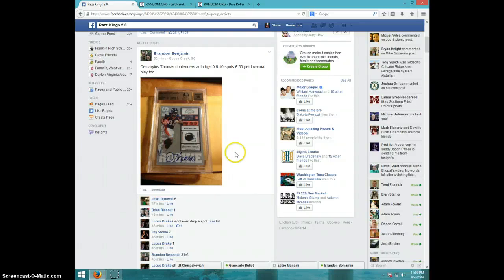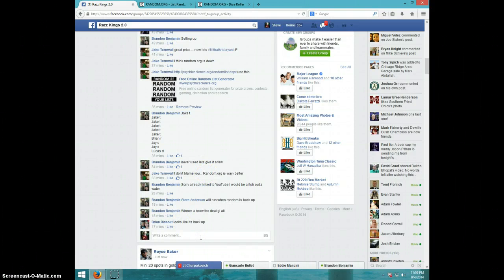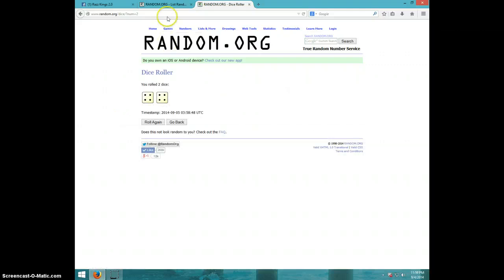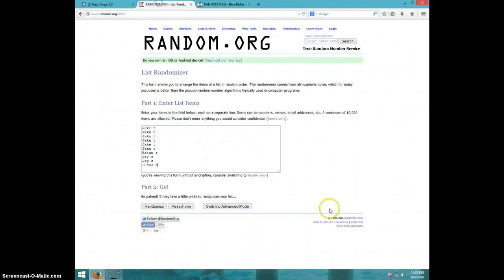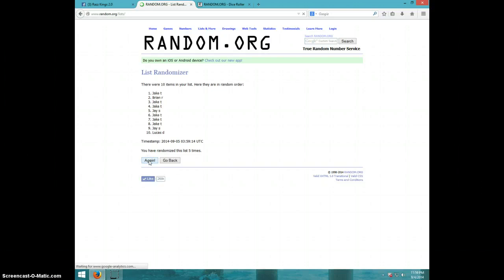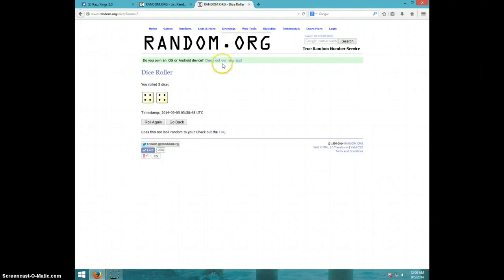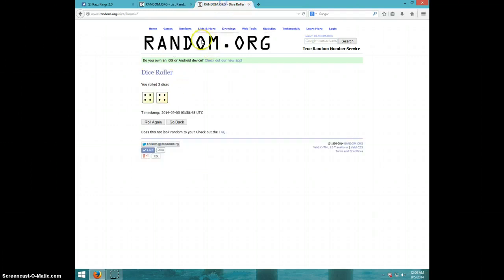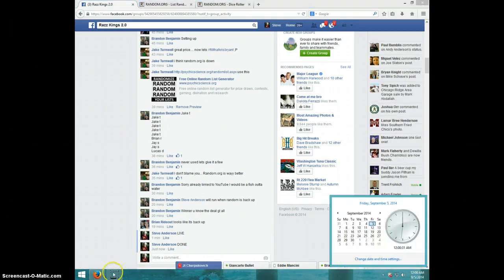DEMARYIUS THOMAS CONTENDERS 9.5/10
BRANDON BENJAMIN